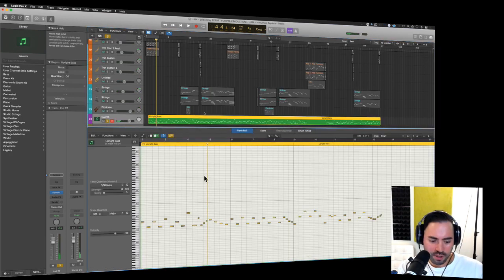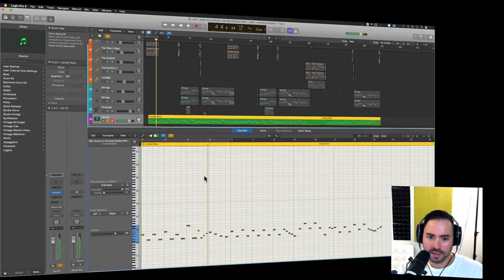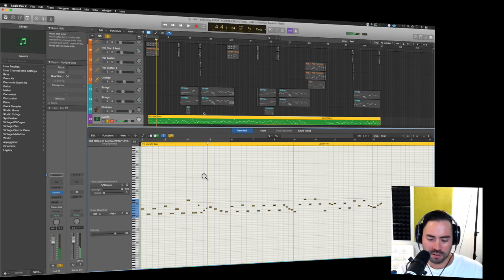"Kontakt Bug Fix: Expert Tips for Troubleshooting Common Issues"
eddie grey music production logic pro music licensing logic logicprox musicproduction plugins logicpro logicproxtutorials logicprotips If you have ever tried replacing a stock instrument with something from Kontakt's sample offerings, you may have encountered this startling bug.

It could very well be a Logic Bug but nevertheless it BUGS...

Here is the issue...
1. You have a stock plug-in
2. You have a Midi Performance/Midi Region
3. You then try to replace this instrument with Kontakt and nothing happens
4. You try various things but NOTHING WORKS!!!
5. Smash Everything Around You, Cry, and Break Stuff
6. You watch this video and are HAPPY AT LAST!!!

THE MOST POWERFUL SYNC LICENSING TRAINING PROGRAM IN THE WORLD THAT TURNS MUSICIANS INTO MUSIC PLACEMENT PROFESSIONALS

Monetize Your Music

Accelerate your music career with real life music production training not just theory.
HF Music Academy is here to support you, the Modern Creative, and share what it takes for you to monetize your music. We provide world class music production training and a step by step system for you to learn about music licensing.

Apple Certified Logic Trainer "Eddie Grey" brings you the very best Logic Pro information on Youtube. These videos will help clarify how Logic Pro X works so you can get to what matters...CREATING YOUR MUSIC. best kontakt libraries free kontakt library kontakt tips